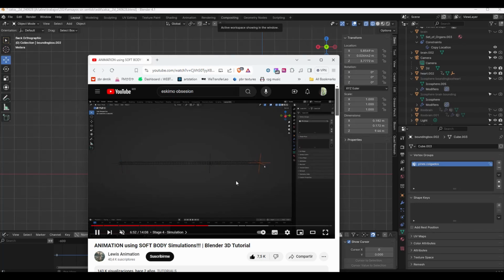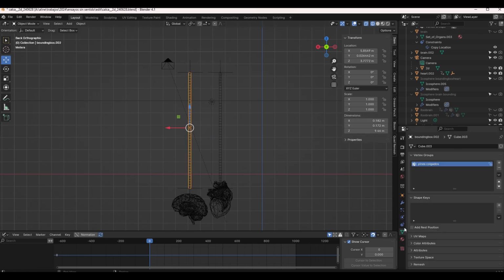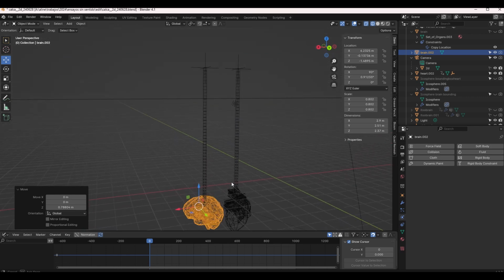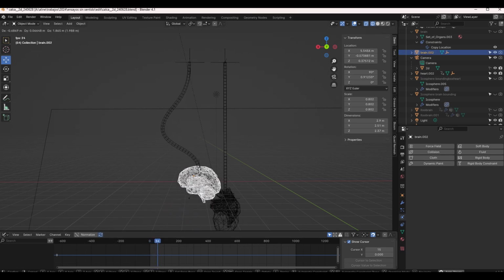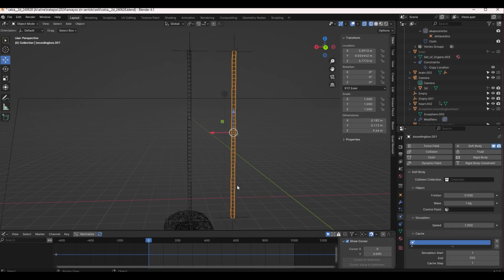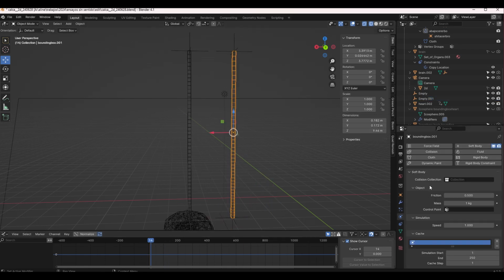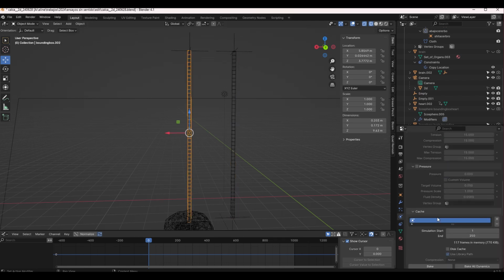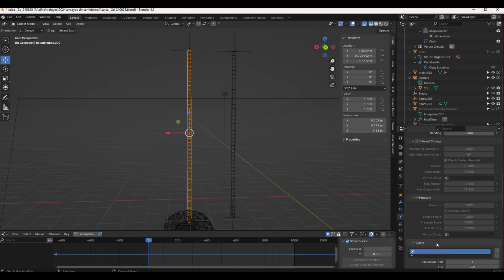hooks simulations not working cloth and soft body blender solved!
🎥 I've been working with soft body simulations and cloth for a couple of weeks, and I discovered some mistakes that were driving me nuts! 😤 My hooks weren't working, and the simulation was acting incorrectly on each play.
This short video serves as a reminder of my common mistakes and might help others facing similar problems. 🚀
💡 Remember: Always "reset to default values" for your cache! 💡
I was following simulation tutorials by @lewisanimation, @GraphicsMK, and @Welcometocreativeworld, and I guess at some point I messed up my simulation. 🙈 But then I discovered my mistakes! 💪
(Apologies for the fan noise in the background. 🌬️ I've been rendering and earning those sweet SheepIt points, and my CPU is close to me. Unfortunately, I don't have a good mic. 🎤)